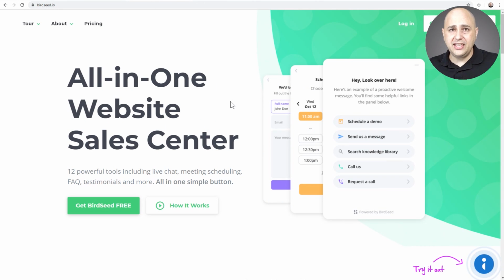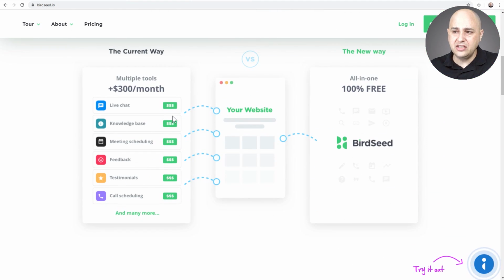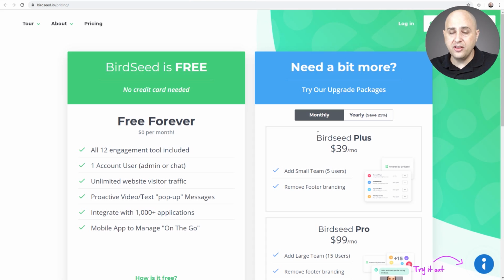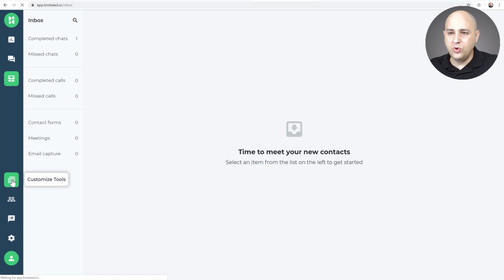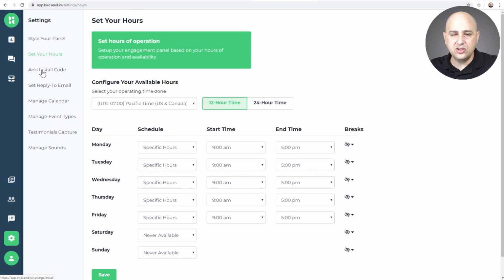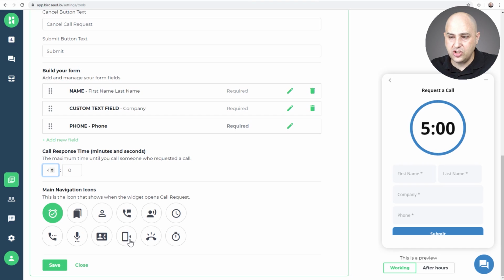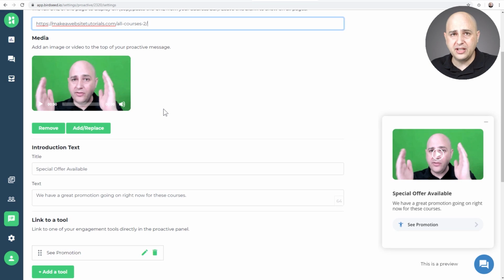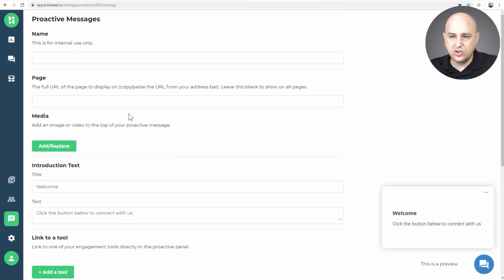Birdseed.io Review - Free App That Turns Cold Website Traffic Into Paying Customers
In this review, I will show you a new and free app named Birdseed which can help you build a personal connection to your website traffic and turn them into paying customers.

Keep in mind there is a free plan that will be fine for most users.

Birdseed is a suite of tools, but there is 1 hidden gem feature that is amazing.